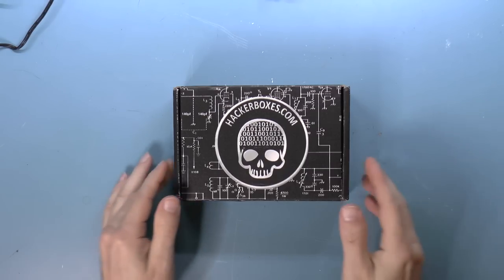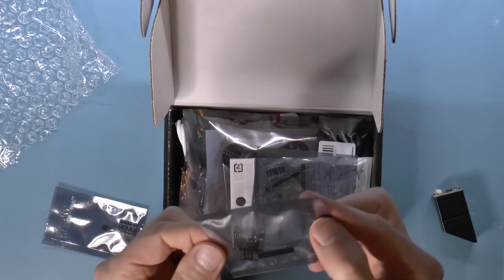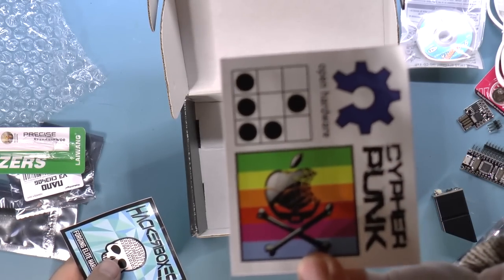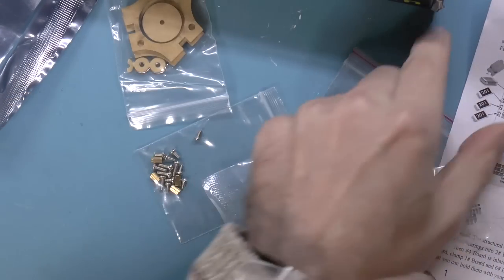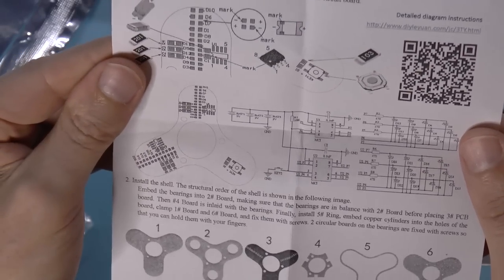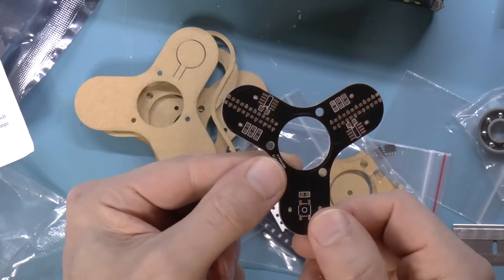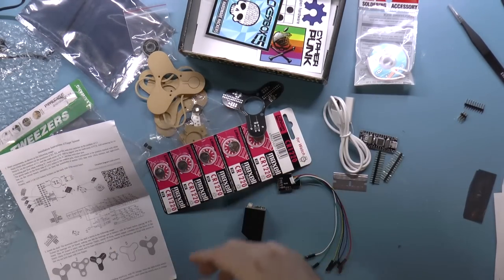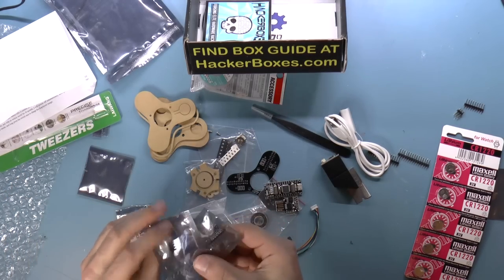Unboxing: Hackerboxes 0038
Get them at hackerboxes.com.